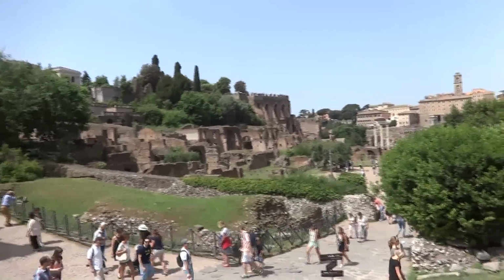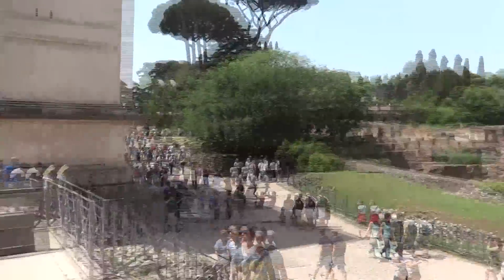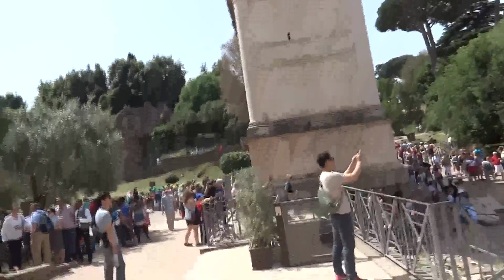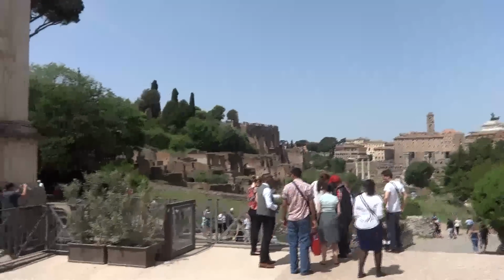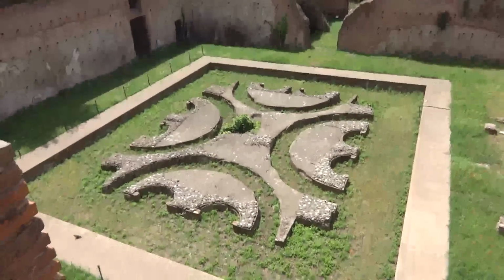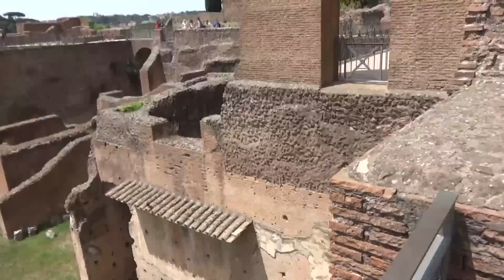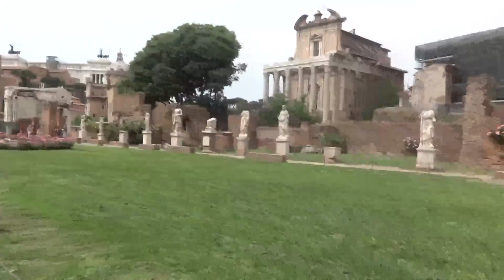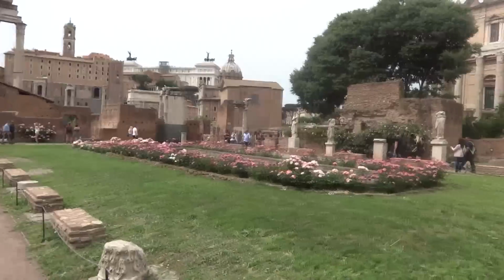SPARTAN DOES ROME # 2 - VLOG/BLOG of my Visit to Rome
In the Second Episode we visit the Monumental Roman Forum and Palatine Hill

Battle of the Kings